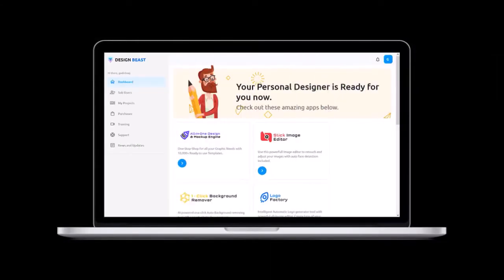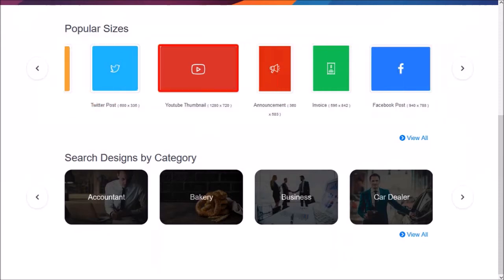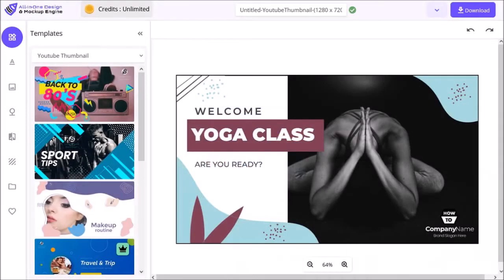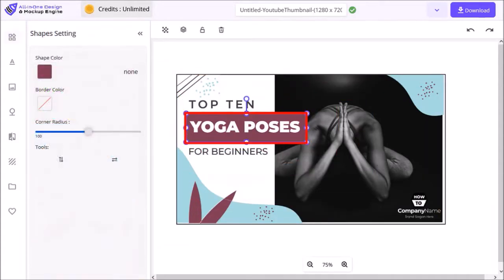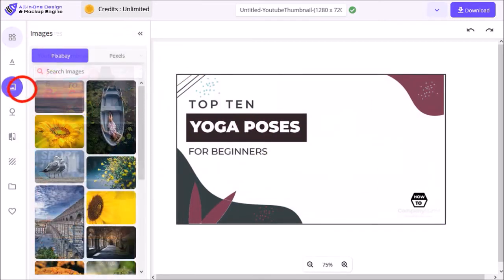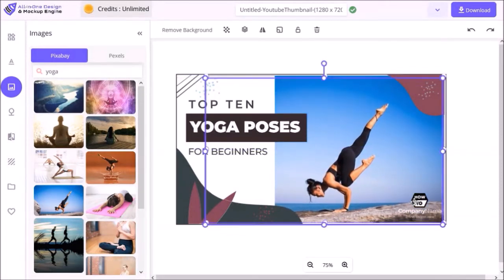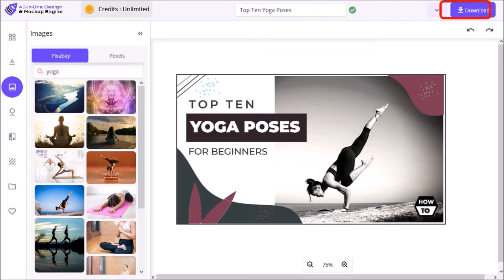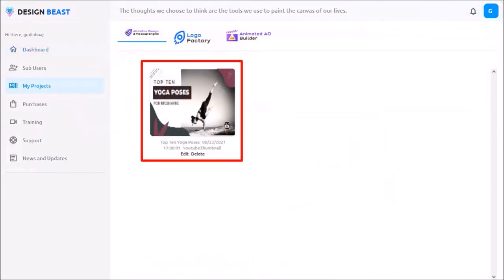How to Create YouTube Video Thumbnail in DesignBeast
In this tutorial you will learn How to Create a YouTube Video Thumbnail in DesignBeast which is a suite of 6-in-1 apps. One of the 6 apps is called All-in-One Design  Mockup Engine which allows you to create professionally-designed social media post images and ads.

You will find thousands of premade templates for different types of social media platforms like Facebook, Twitter, Instagram, YouTube and others. In this tutorial, I will walk you through the process of creating a YouTube Thumbnail using one of the premade Yoga templates.

Creating a YouTube thumbnail in All-in-One Design  Mockup Engine is simple: (1)you choose a template; (2) you customize the template with your own text, images and graphics; (3) download the thumbnail image in JPG or PNG format.

Apart from social media graphic designs, you can create logos, animated images, and much more in this useful 6-in-1 cloud-based graphic design tool. To learn more, please check my in-depth DesignBeast Review below.

If you decide to buy DesignBeast pick it up during the launch period because you'll get it a low one-time price. Also, check my other DesignBeast tutorials to learn how to use the other apps in the suite.

CREDITS: DesignBeast logo and screenshots are copyright protected, used with permission | Commercial rights to use video backgrounds, images, graphics and animations unless otherwise mentioned | Microsoft, Windows, and the Windows logo are trademarks, or registered trademarks of Microsoft Corporation in the United States and/or other countries | Other names may be trademarks of their respective owners.

Song Title: That One Bar Scene by RKVC